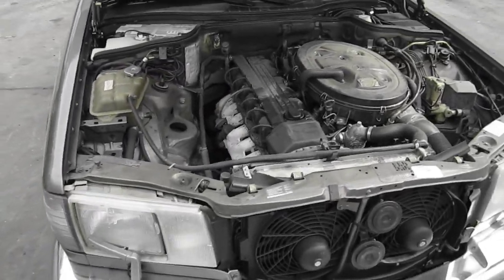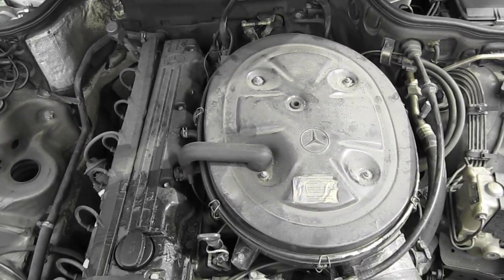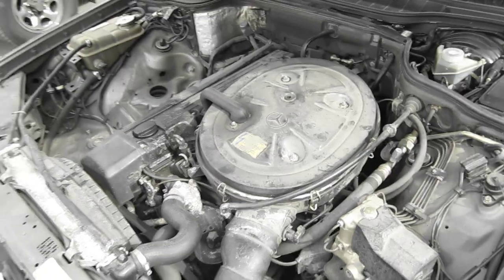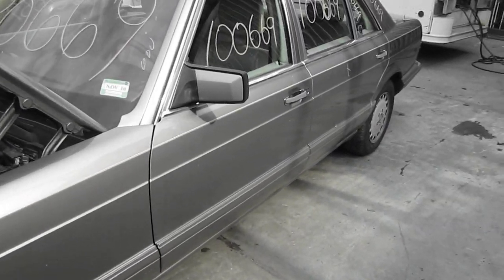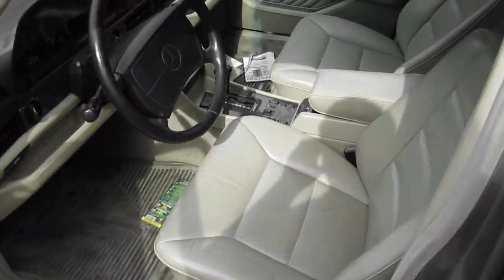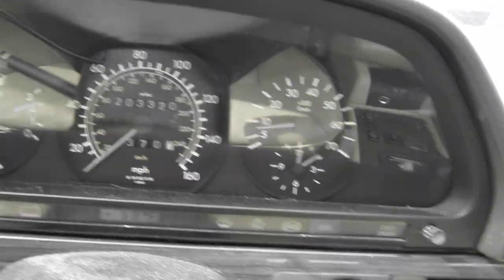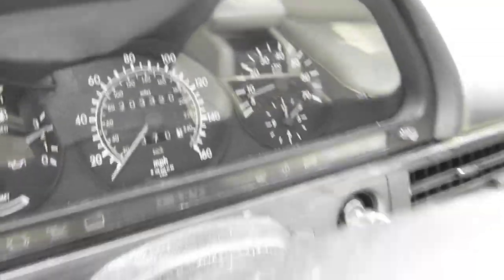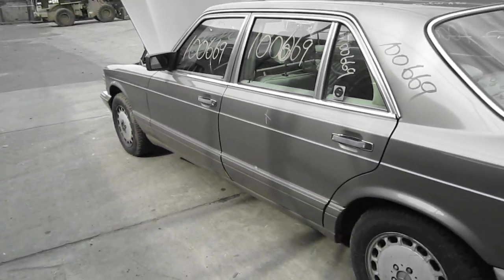Parting out a 1991 300SEL 100669